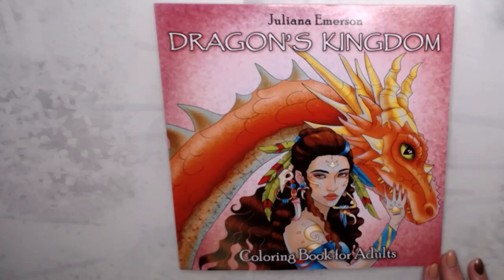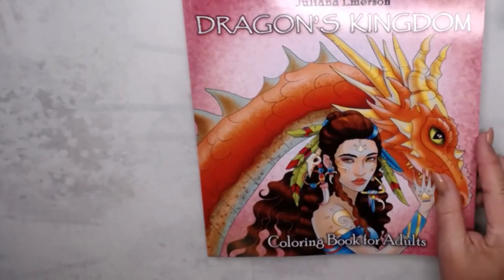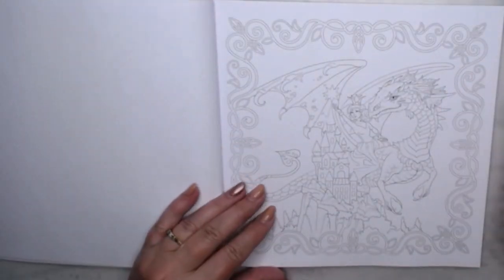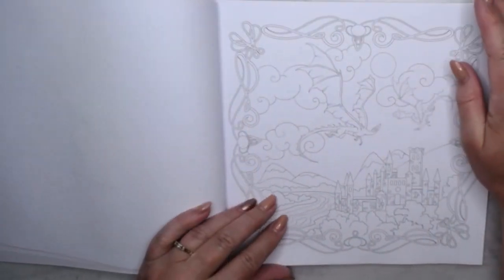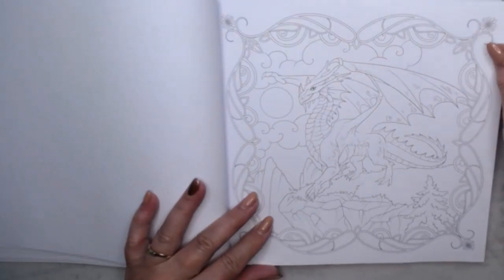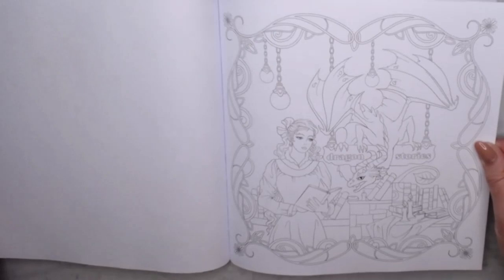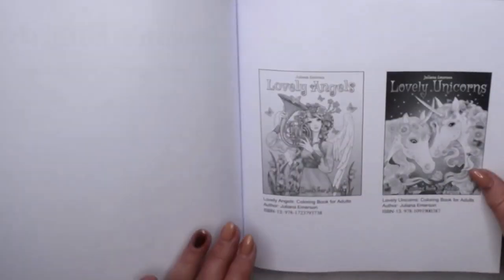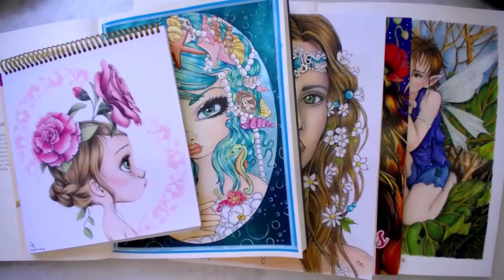Flip thru adult coloring book Dragons Kingdom by Juliana Emerson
Adult coloring book Dragons Kingdom by Juliana Emerson

And please, do not forget that important thum up.
I stream Tuesday 8:00 pm GMT+1 and Thursday 3:00 pm GMT+1

I love steaming and sharing my coloring with you, I do not ask anything back.

My wishlist:
amazon UK